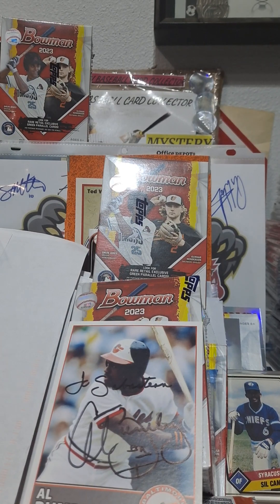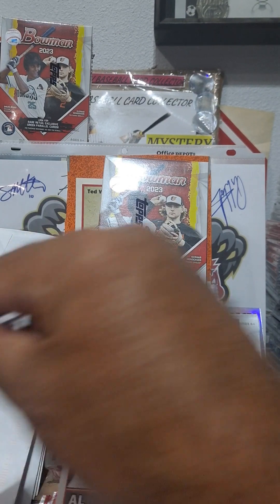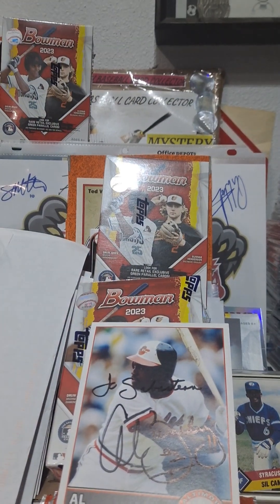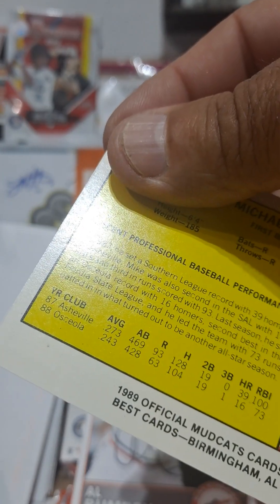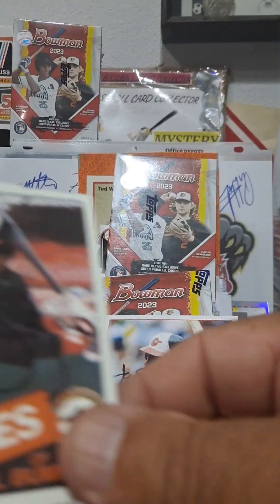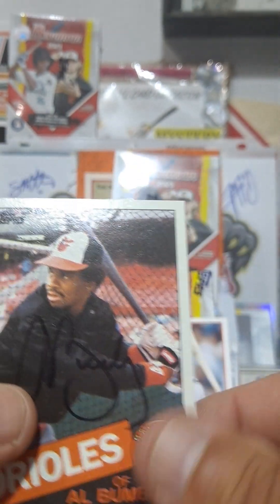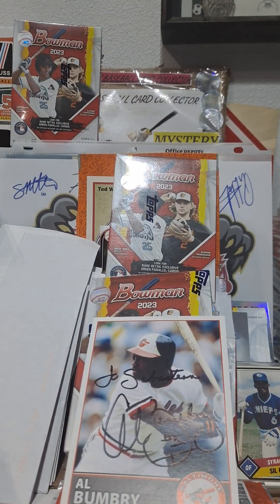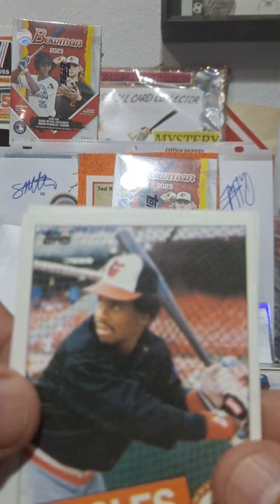TTM RECAP of the Week's Haul